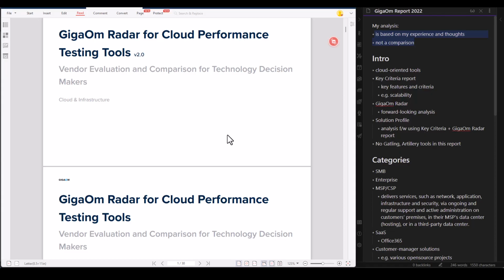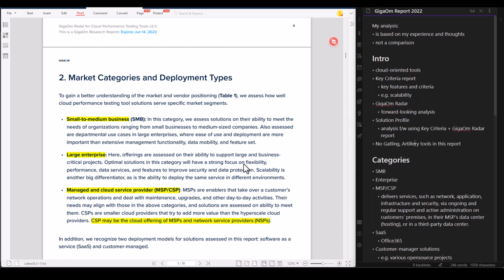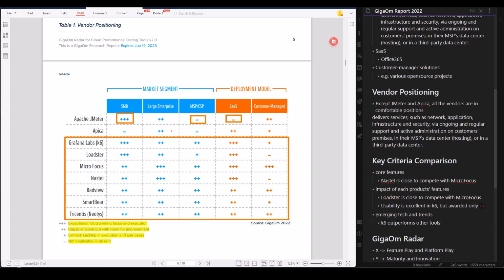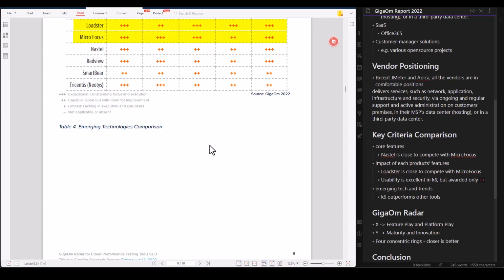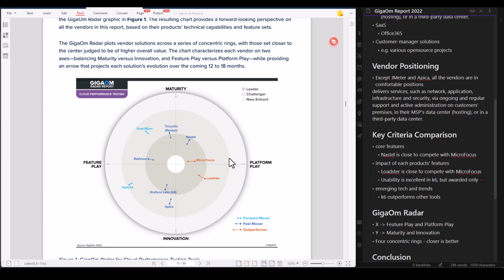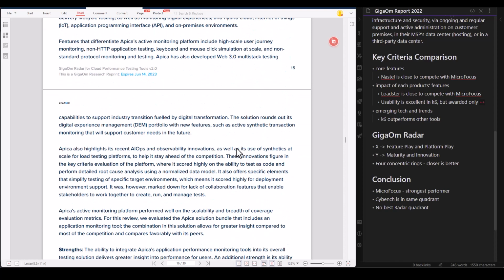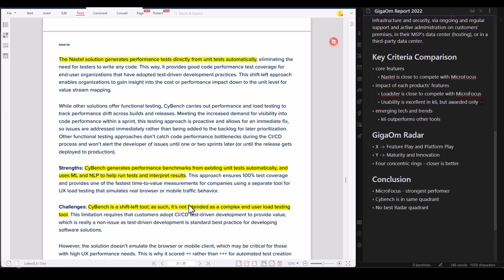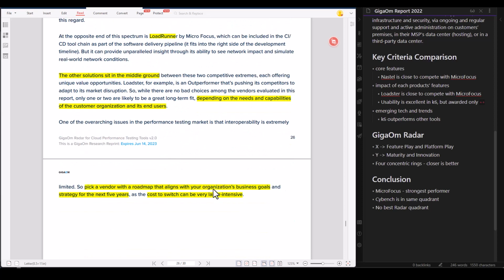GigaOm Radar for Cloud Performance Testing Tools Report 2022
Here is my analysis of GigaOm Radar for Cloud Performance Testing Tools 2022 report.

00:00 Intro
02:20 Categories
03:50 Vendor Positioning
04:40 Key Criteria Comparison
07:10 GigaOm Radar
09:20 Vendor Insights
12:00 Conclusion
14:00 Outro